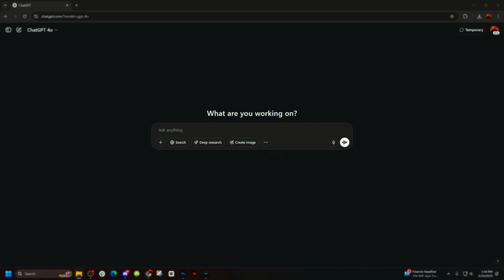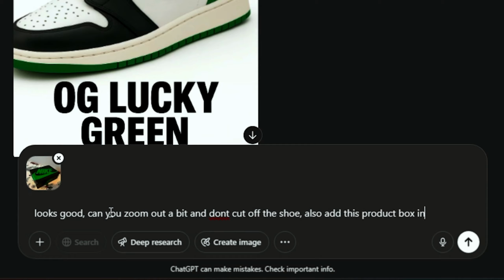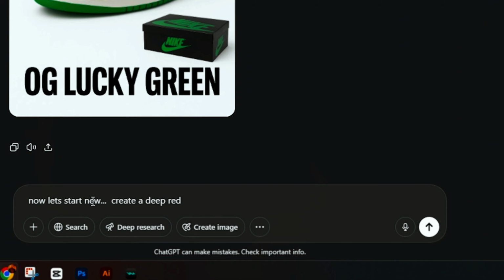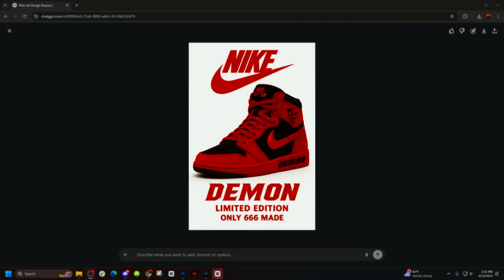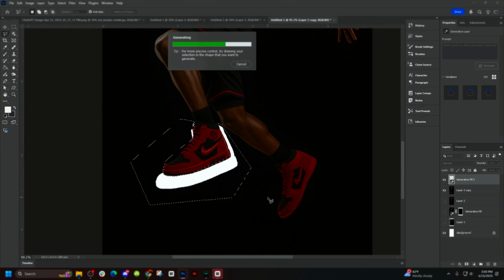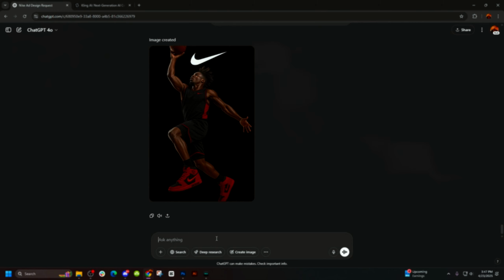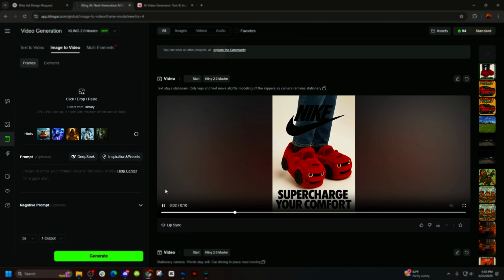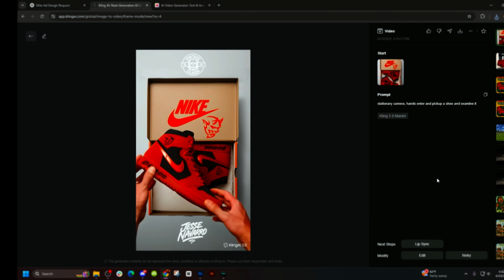Can AI Fix My Beat-Up Sneakers?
Ever wondered what AI can really do for creators? In this video, I take a worn-out pair of Air Jordans and turn them into a clean, professional sneaker ad - all from my desk. No studio, no team, just me, ChatGPT, some AI image tools, and a little creativity.

📸 Watch how I:

Concept a SHOE AD using ChatGPT

Transform old photos into luxury-style visuals

Use AI tools to generate product-grade renders

Create a before & after glow-up that could pass for a real Nike campaign

If you're a designer, sneakerhead, or just someone who wants to level up your content - this one’s for you.